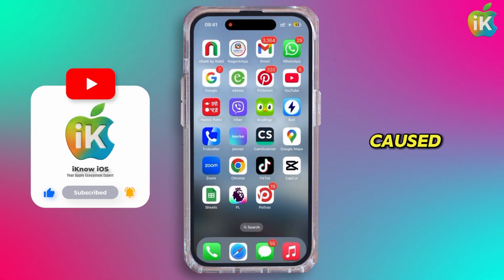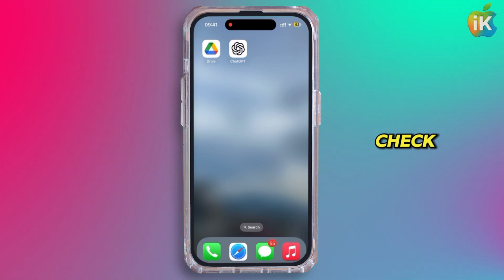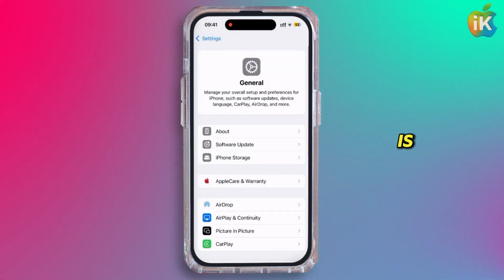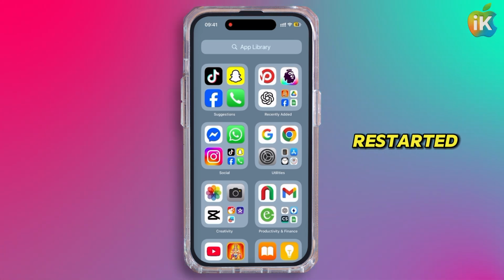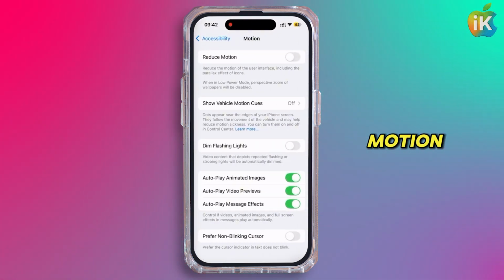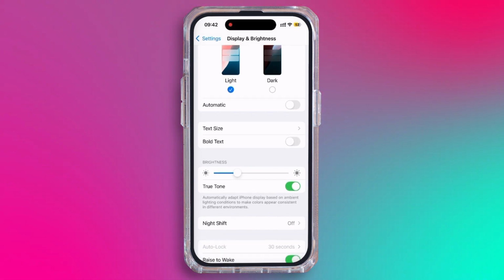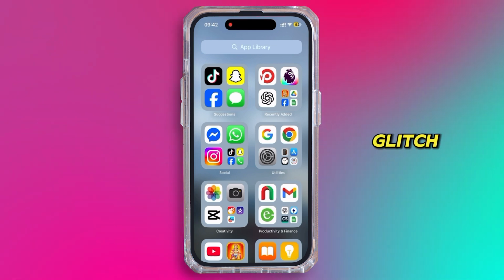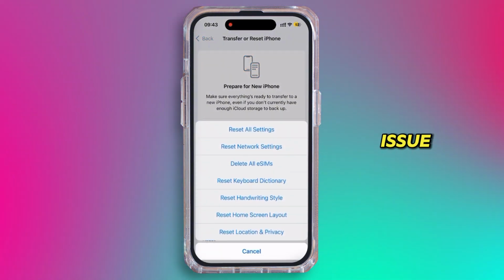How to Fix iPhone Screen Glitching or Flickering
How to Fix iPhone Screen Glitching or Flickering | 2025 iPhone Guide 📱⚡ | Step-by-Step Tutorial

Want to fix screen glitching or flickering issues on your iPhone in 2025? This guide shows you how to solve the problem quickly and restore smooth display performance.

In this video:
0:00 – Introduction
0:10 – How to Fix iPhone Screen Glitching or Flickering

We’ll cover the common causes of screen flickering, including software bugs, brightness settings, and hardware issues. Learn step-by-step how to adjust display settings, update iOS, reset your device, and identify potential hardware faults. We’ll also share tips to maintain your screen’s health and prevent future glitches.

Fix your iPhone display—follow this 2025 guide to stop screen glitching or flickering effortlessly!